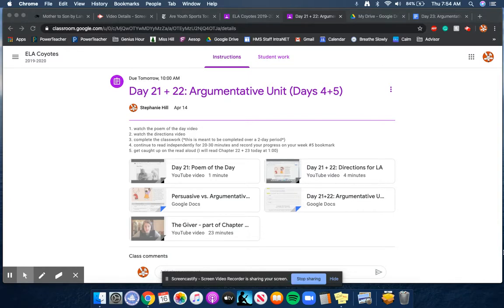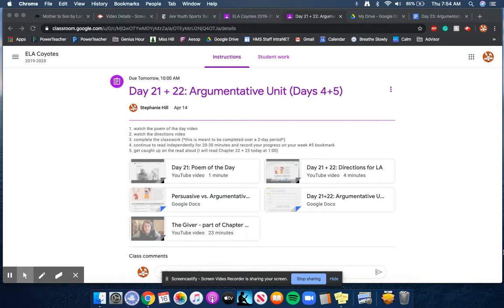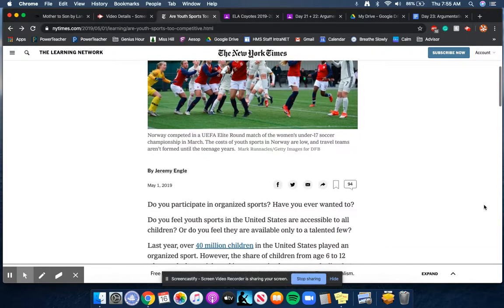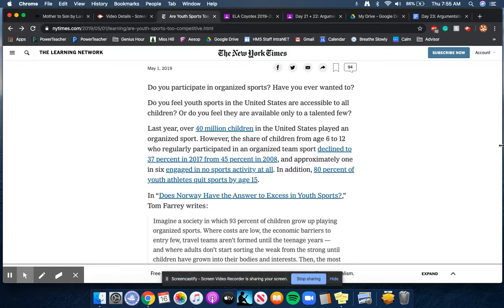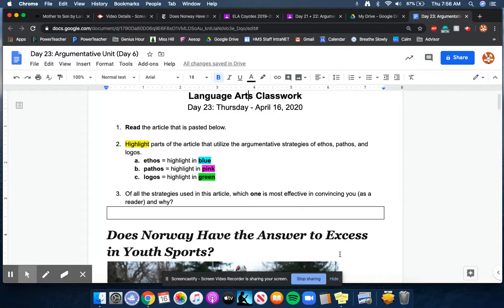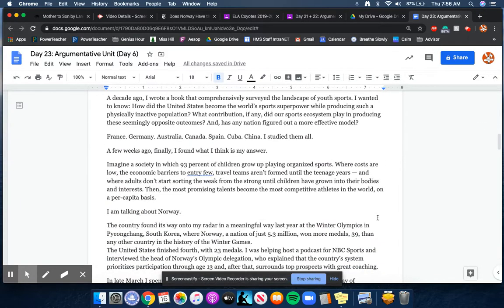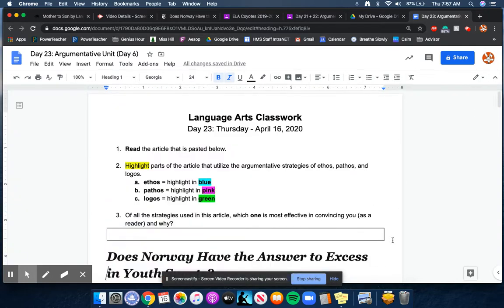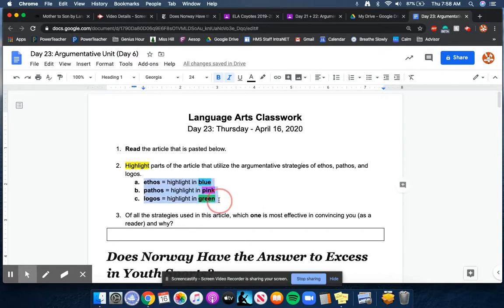Day 23: Directions for LA